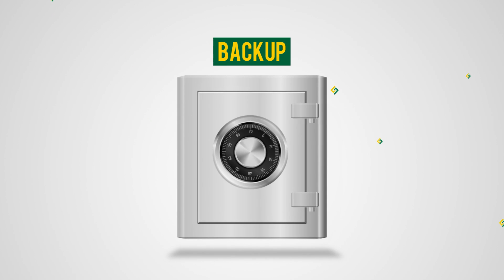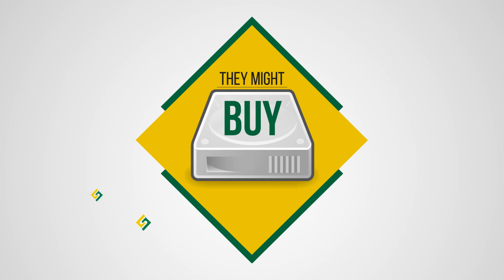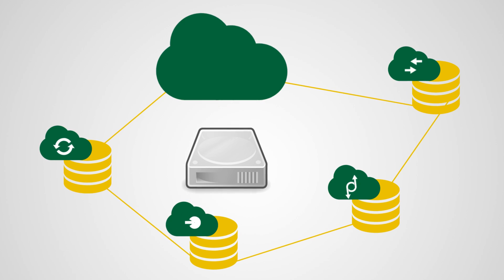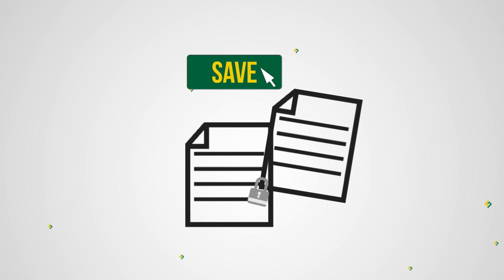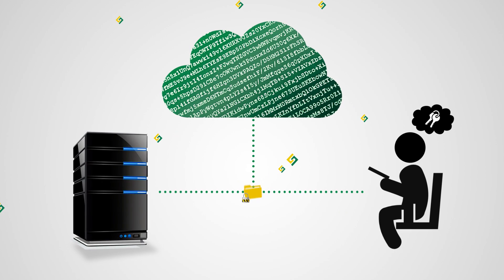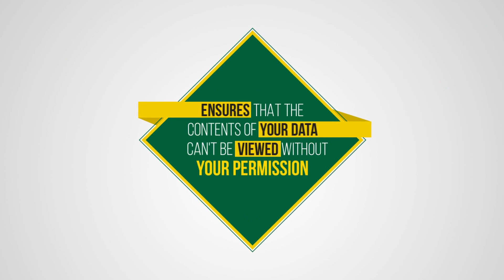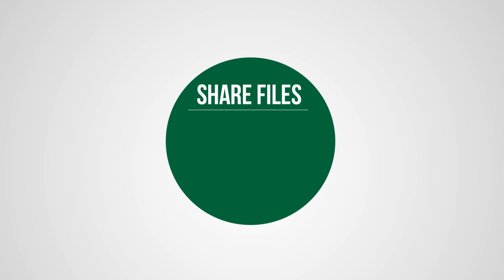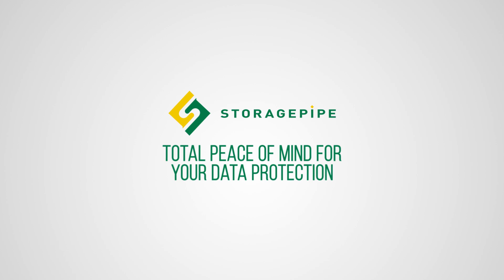Storagepipe Off-Site Cloud Backup Overview